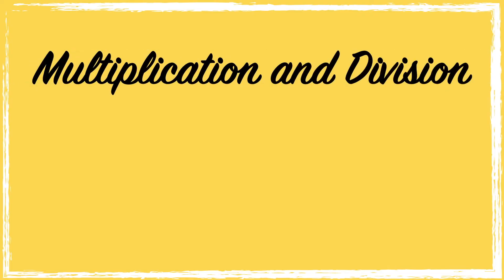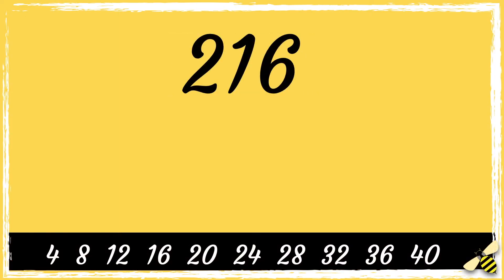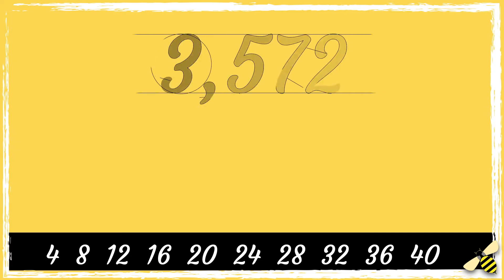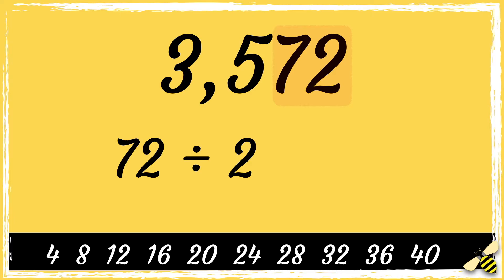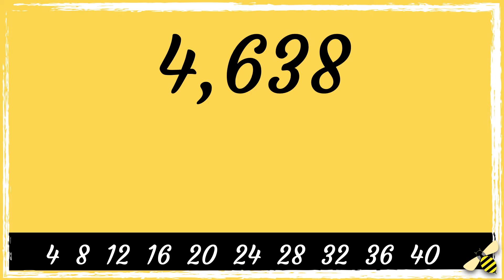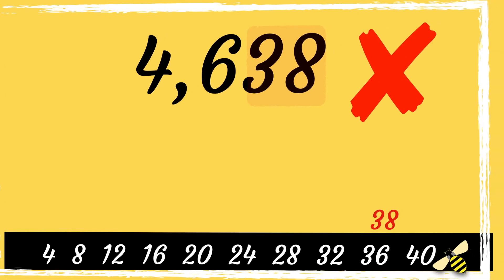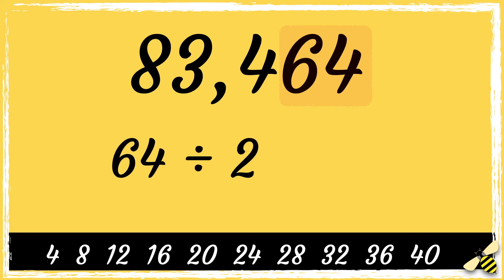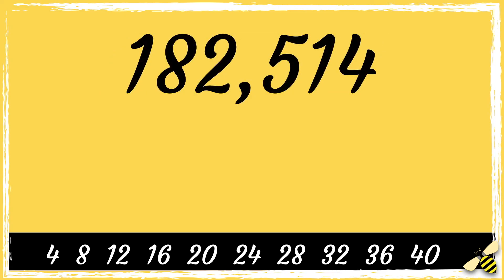Divisibility Rule for 4 Explained Clearly